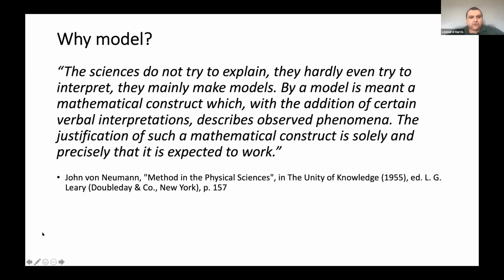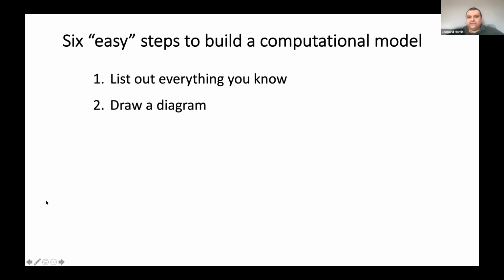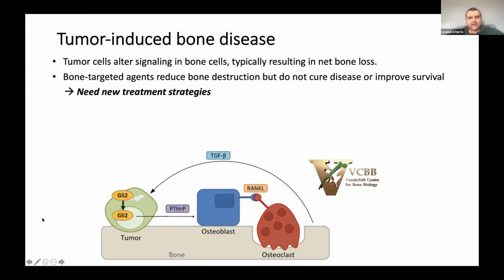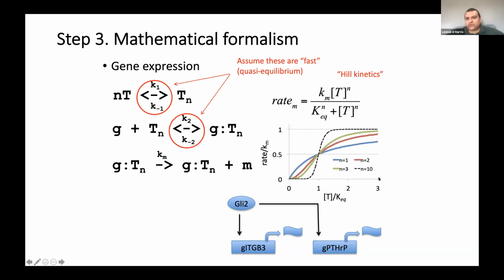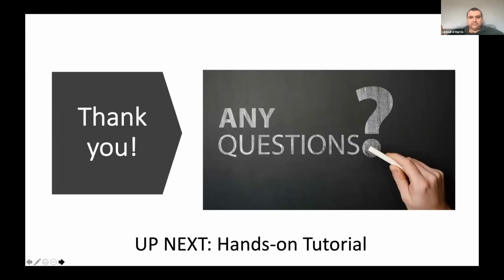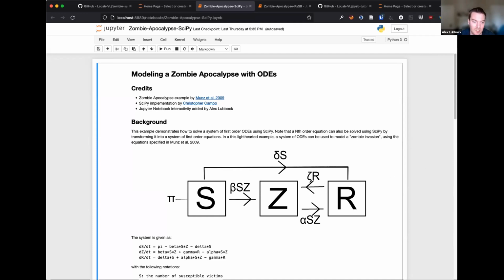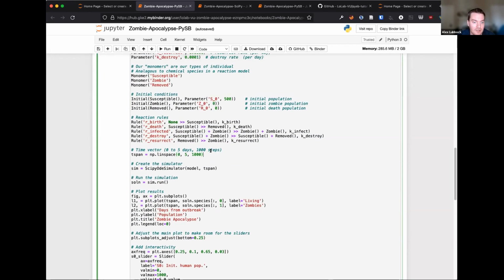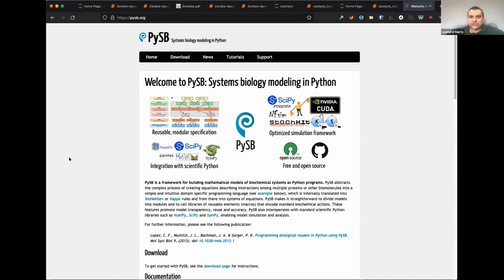FYIM IV, Aug 3, 2021: Introduction to computational approaches for cell biologists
Workshop Leads: Leonard Harris, University of Arkansas and Alexander Lubbock, Vanderbilt University.

Alex Lubbock is a Research Assistant Professor in the Department of Biochemistry at Vanderbilt University (Nashville, TN). He holds a BSc degree in computer science and physics (University of Leeds), an MSc in intelligent systems (University College London), and a PhD in molecular medicine (MRC Institute of Genetics and Molecular Medicine at the University of Edinburgh). His research focuses on computational systems biology of cancer, network analysis, and multi-omics. He is active in the research software engineering community and is a lead developer on the PySB (pysb.org) and Thunor (thunor.net) projects.

Leonard Harris is an Assistant Professor in Biomedical Engineering at the University of Arkansas who specializes in modeling and simulation of biochemical signaling pathways and cell-cell interactions. His application area is Cancer Systems Biology and he has extensive experience working hand-in-hand with experimental cancer biologists in building computational models to help interpret experimental observations and drive experimental design. Currently, research projects in his lab focus on phenotypic plasticity in small cell lung cancer, mechanisms of drug tolerance in BRAF-mutant melanoma, and molecular networks and microenvironmental interactions involved in tumor-induced bone disease. He is also broadly interested in stochastic cell fate decisions, multi-scale modeling methods in space and time, and methods for inferring mechanistic models from large omics datasets using machine learning and artificial intelligence.